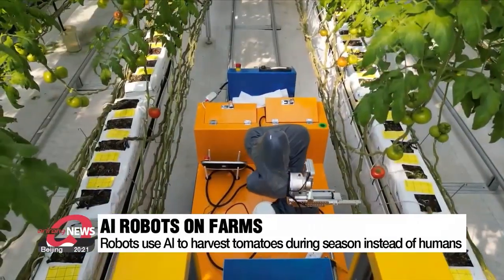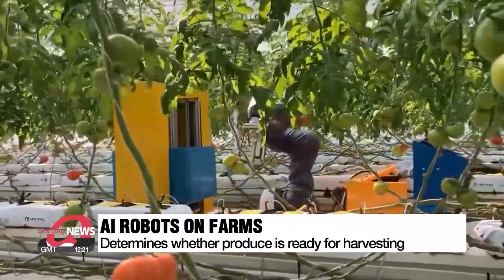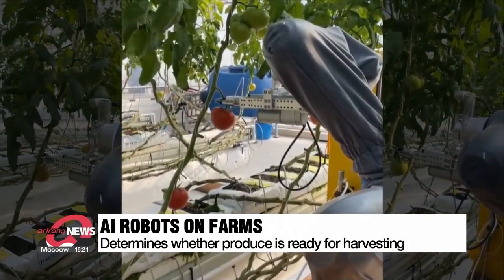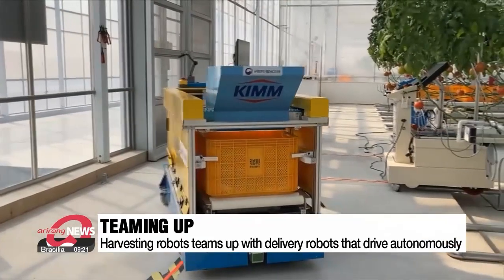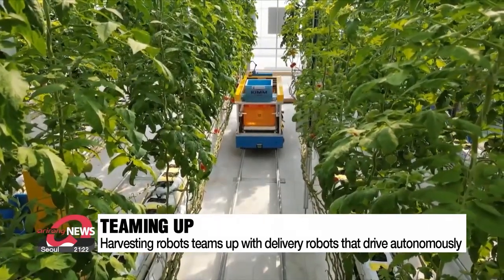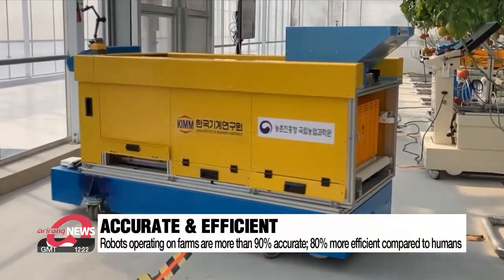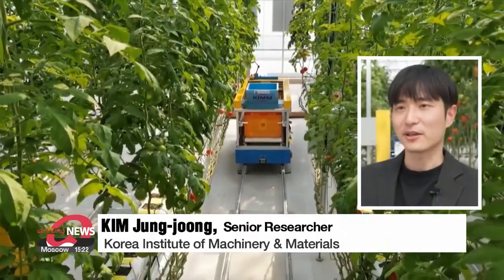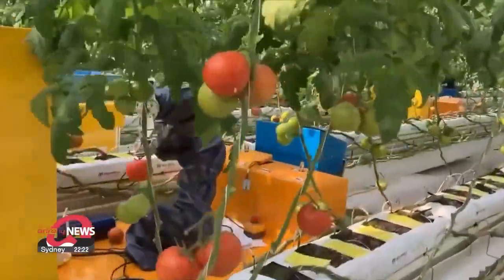AI robots harvest and deliver produce on labor-short farms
인공지능 로봇이 수확과 운반 '척척' 농가 일손 부족 대안

Rural areas in South Korea often suffer from labor shortages due to the country's aging population.
A research team here in the nation has developed an artificial intelligence robot system that may be able to solve this problem.
Jeong Eun-joo has the details.

This is an indoor tomato farm.
It's harvest season and the farm is full of ripe red tomatoes, but there are no people -only rectangular robots.

One passes between the rows and uses a camera to recognize the size and color of the tomatoes, while artificial intelligence determines whether the produce is ready for harvest.
When the robot decides the tomato is ready for harvesting, it stops moving and extends its robotic arm.
The arm grabs the top of the tomatoes, cuts them off with a pair of scissors, and places them in a box attached to the back of the robot.

When the box is full, the harvesting robot calls for the delivery robot which then transports them to the loading dock.
Several robots team up in this way to complete difficult tasks on the farm.

"There are situations where crops are not harvested even after growing, so they get plowed. To solve these problems, we developed a harvesting and transporting system using robots."

This robot's accuracy in recognizing crops was over 90 percent.
When operated 24 hours a day, it showed roughly 80 percent efficiency compared to humans.

"Through continued testing and development, we aim to develop a system that can also be applied to various environments, such as outdoors."

Scientists expect a robot system can be helpful in solving the problem of labor shortages on farms.

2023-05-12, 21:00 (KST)